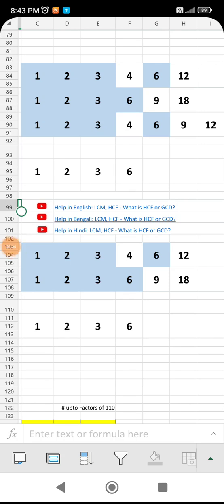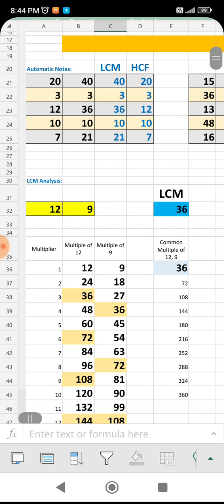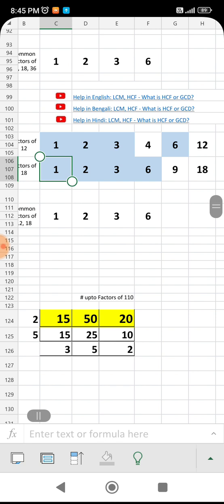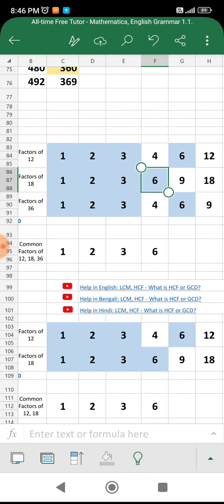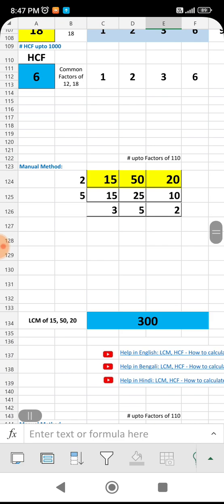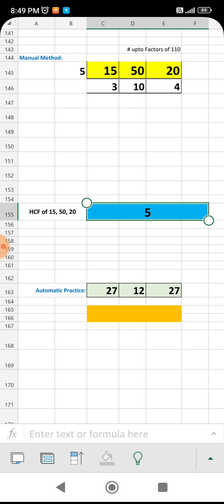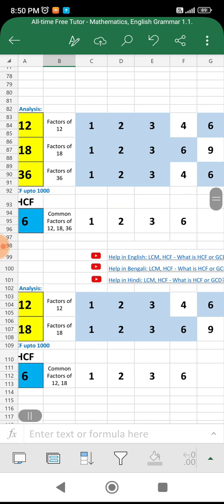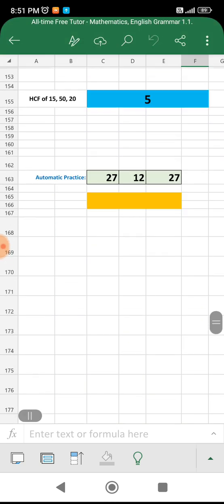Help in English: LCM, HCF - What is HCF or GCD?